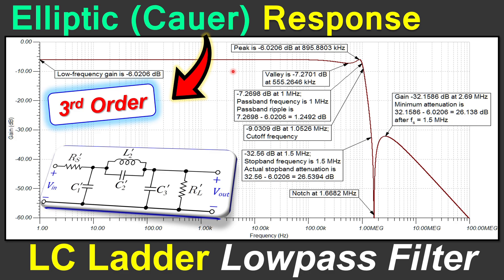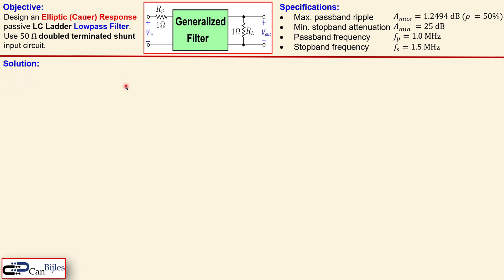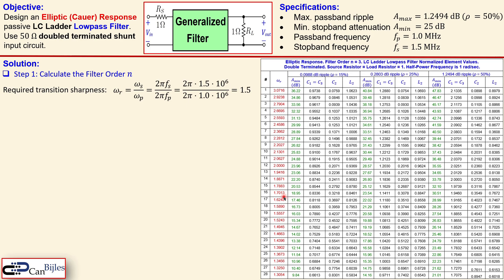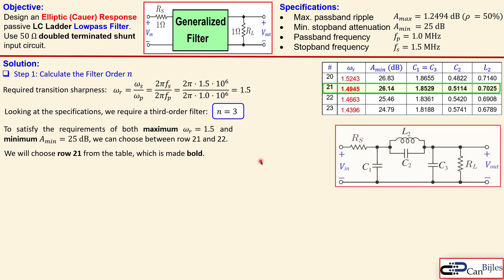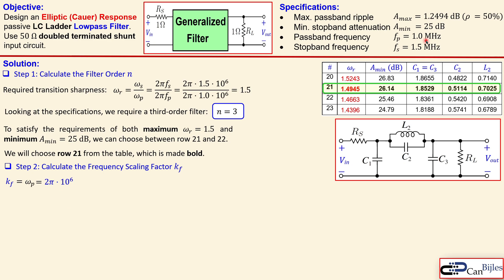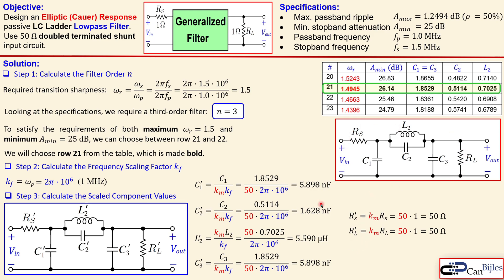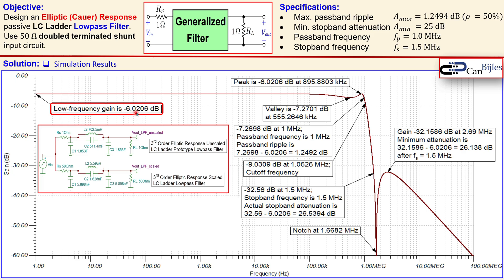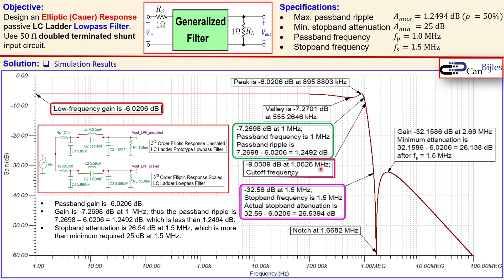LC Ladder Lowpass Filter Design 🌟 Elliptic (Cauer) Response - 3rd Order 💡 Example 1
In this video, we will discuss the LC ladder lowpass filter design having an Elliptic (Cauer) Response characteristics. We will use the elliptic response table with normalized element values to calculate the required component values in the final design.

Elliptic (Cauer) Response have ripple both in the passband and stopband region, and is the most efficient filter response in terms of filter order. So, you can achieve the same filtering performance with a lower order filter compared to other filter responses.

The designed filter is a passive third-order LC lowpass filter. We will workout the design step by step and verify our calculations using simulations in TINA-TI SPICE.

📚 Resources 👇
[4] Handbook of Tables for Elliptic-Function Filters, Kendall L. Sus